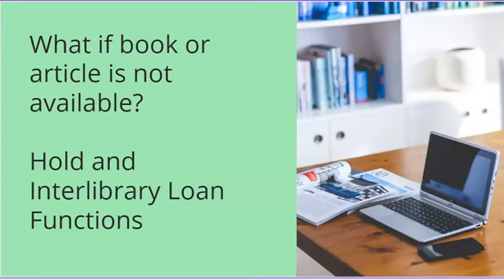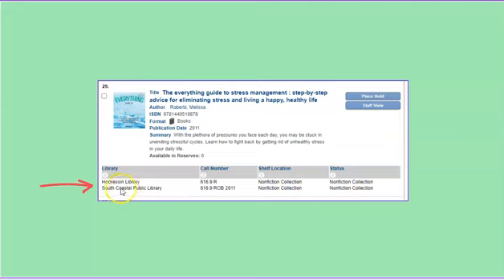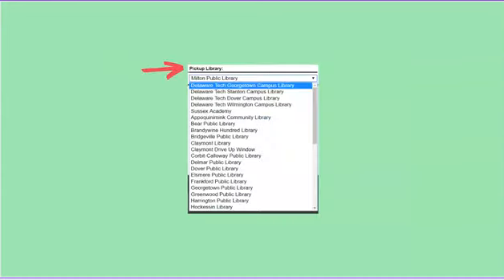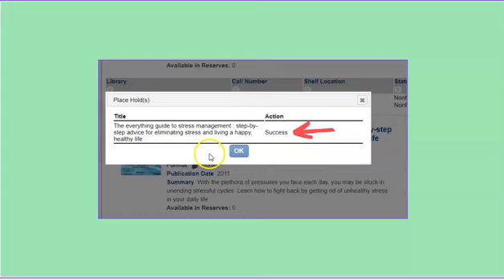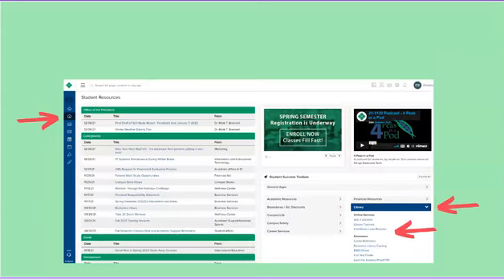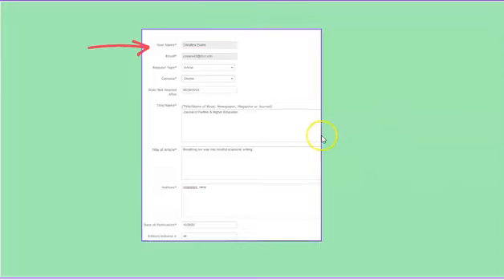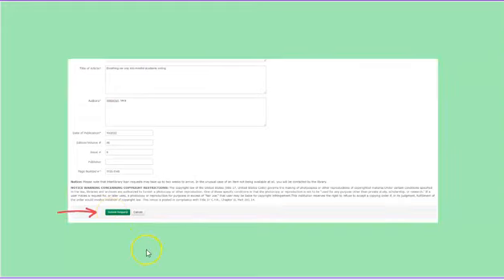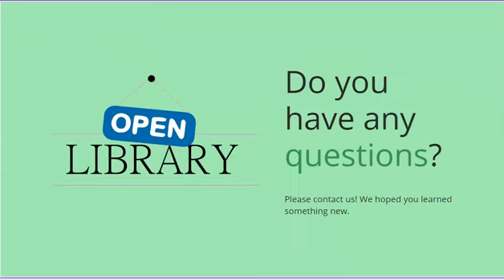ILL and Hold Tutorial